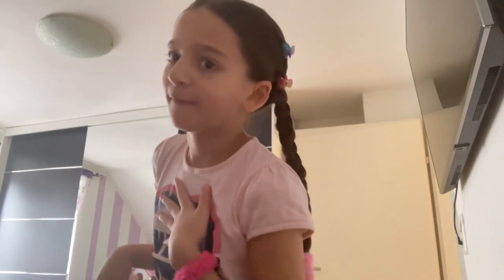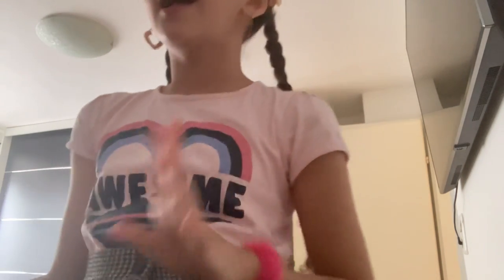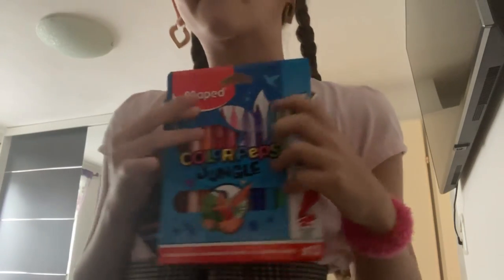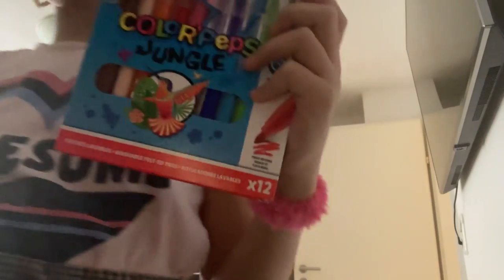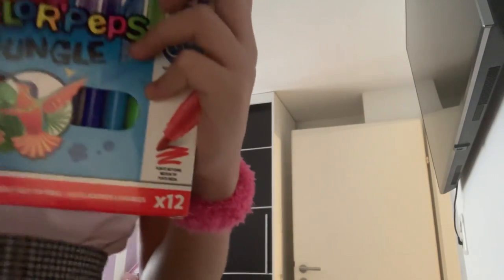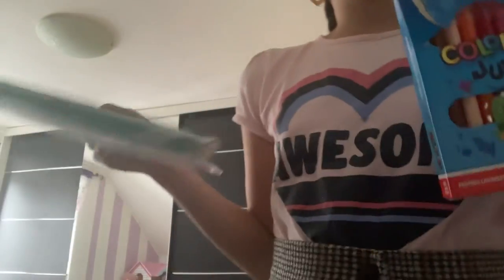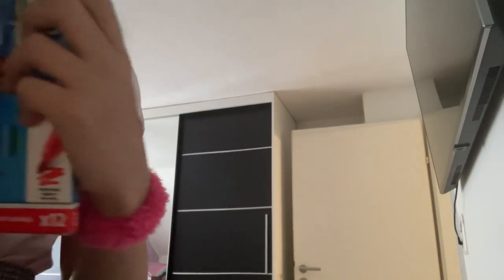3. December 2022